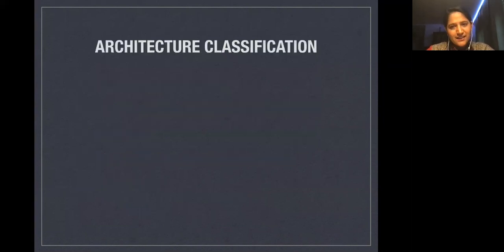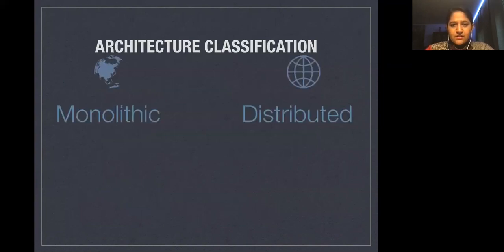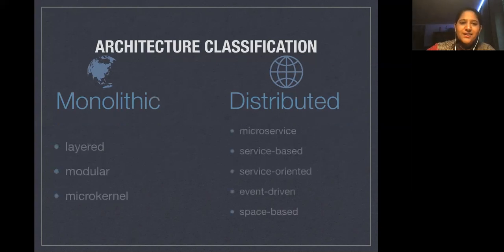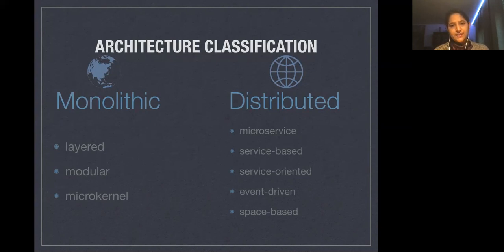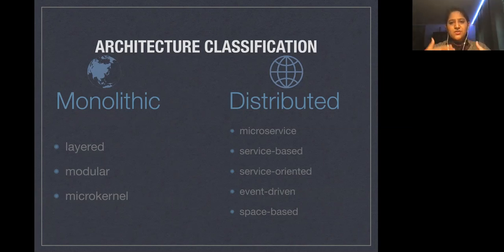Introduction to Microservices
Presented by WWCode Berlin
Speaker: Usha Devasi

When and when not to use it? What needs to be considered while choosing microservices?
What are the complications, microservice beings with it?

You can find the link to the diagram in the book written by Chris Richardson as well as

Speaker:
Usha Devasi comes from India and she is a software engineer with more than a decade of experience in building applications both on-premise and on the cloud.
She has worked with big multinational as well as seed-stage startUp, currently working with DKB code factory.
and does mentoring.